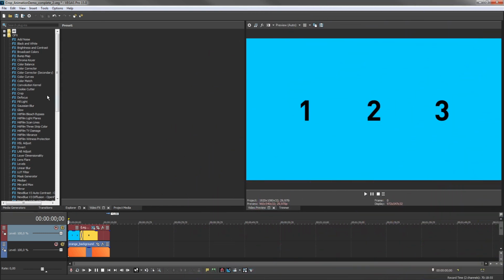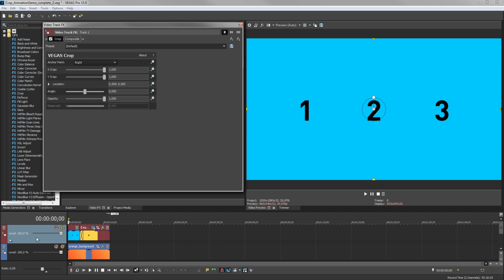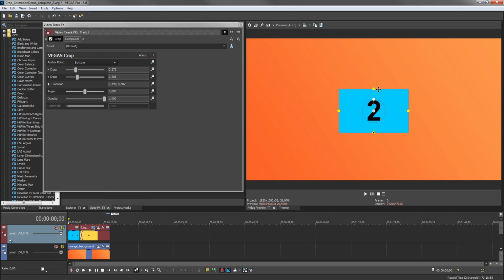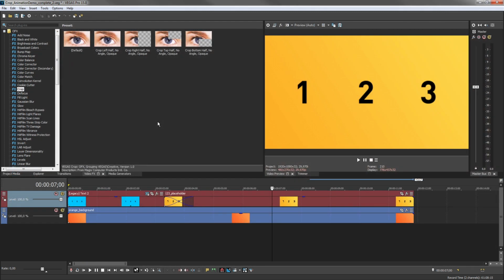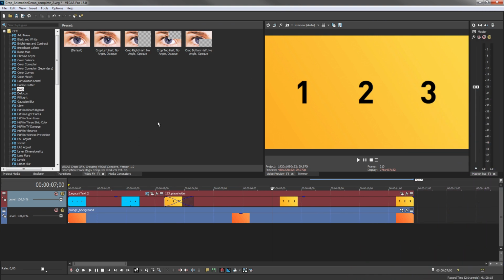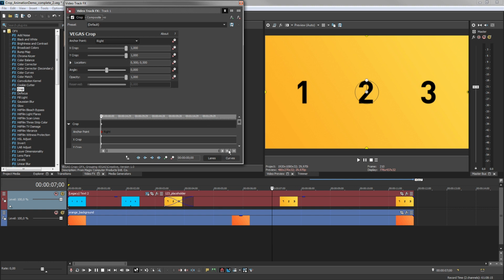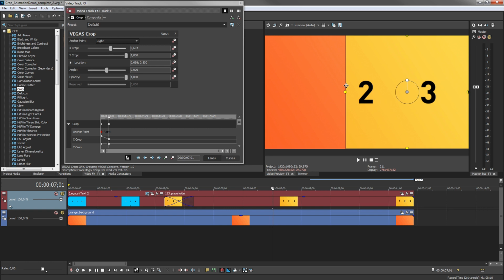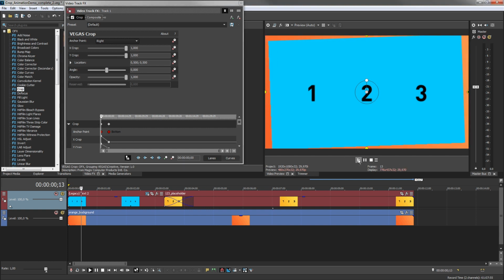VEGAS Pro Tutorial: Cropping Your Video Image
Using the on-Preview Window interacts, learn how to Crop a single event or the contents of an entire track. Use the animate feature to change parameters over time to animate the crop size and angle.

► Are you in the US?

Find out what ProVideo Coalition thinks about the new VEGAS Pro 15